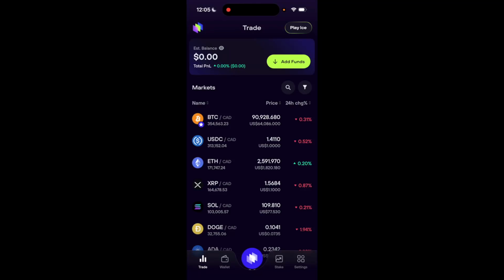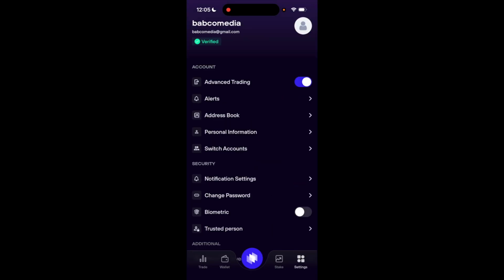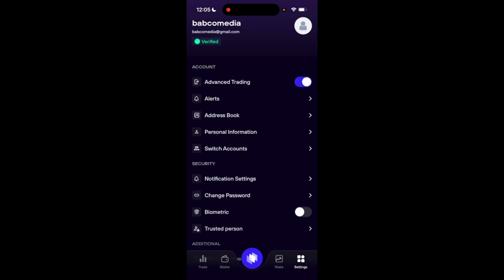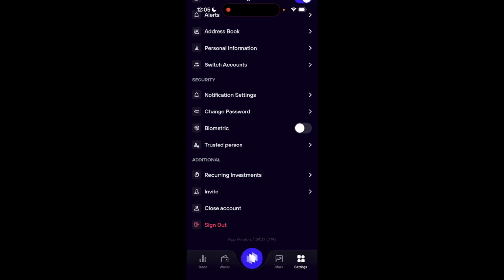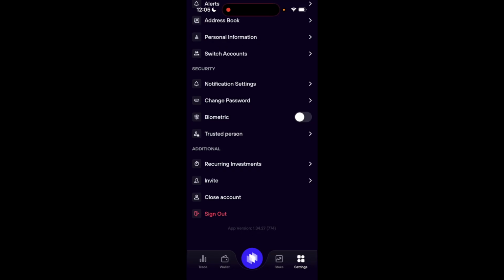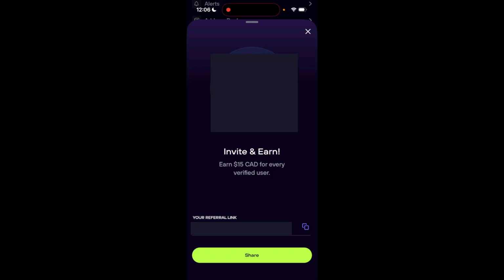How To Share Referral Link On Ndax | Step By Step Guide - Ndax Tutorial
Learn how to share your referral link on Ndax with this easy step-by-step Ndax tutorial. If you want to invite friends or family to join Ndax and take advantage of the platform’s referral program, this guide explains how to find your referral link and what you need to know before sharing it.

In this Ndax tutorial, you'll learn exactly how to log in to your Ndax account, navigate to the referral or rewards section, and locate your unique referral link or referral code. You'll also learn how to copy your referral information, share it through text messages, email, or social media, and track the status of your referrals directly from your Ndax account. In addition, you'll learn how to check whether your referrals have completed the required steps to qualify for any available rewards.

Sharing your referral link on Ndax can be useful for cryptocurrency investors, active traders, and users who want to introduce others to a Canadian crypto exchange. Whether you're inviting friends to buy Bitcoin, Ethereum, Solana, or other supported cryptocurrencies, Ndax provides tools such as referral tracking, account management, portfolio monitoring, and security features to help you manage your account.

In this step-by-step guide, you'll learn how to share your referral link on Ndax, how to access the referral program, and how to monitor your referral activity after sending invitations. You'll also learn tips for understanding referral requirements, reward eligibility, account verification, promotional restrictions, and how to maximize the benefits of the Ndax referral program.

If you're searching for how to share a referral link on Ndax, how to find your Ndax referral code, how to invite friends to Ndax, how to use the Ndax referral program, how to send an Ndax referral link, Ndax referral tutorial, Ndax referral guide, how to earn referral rewards on Ndax, or how to refer someone to Ndax in Canada, this tutorial has everything you need.